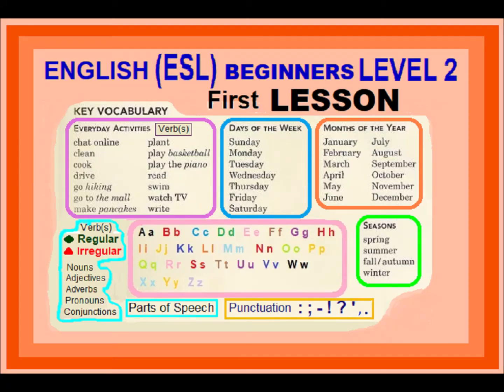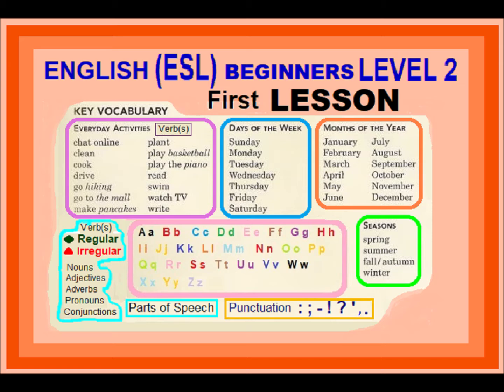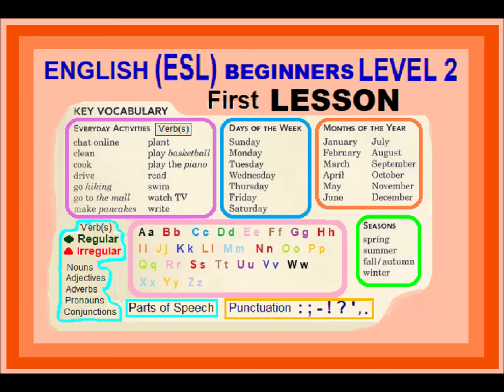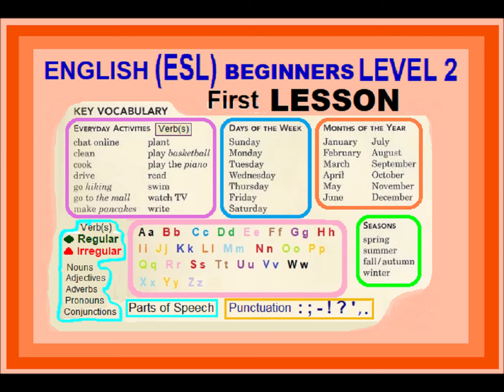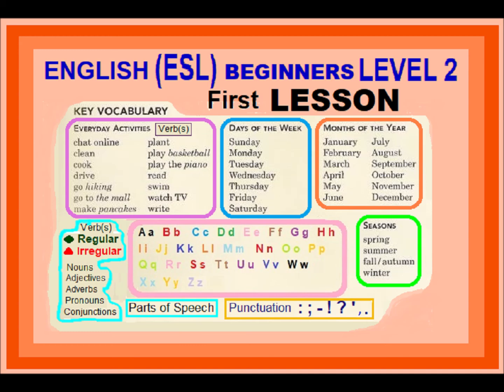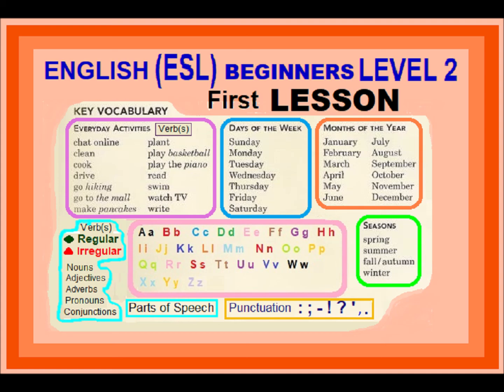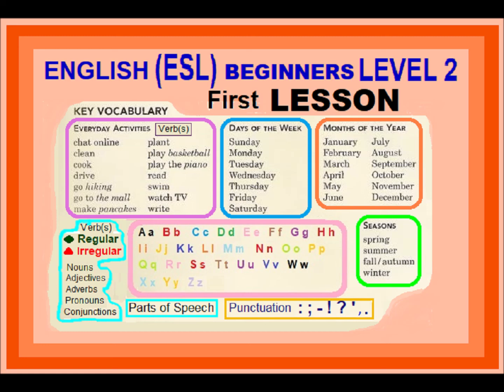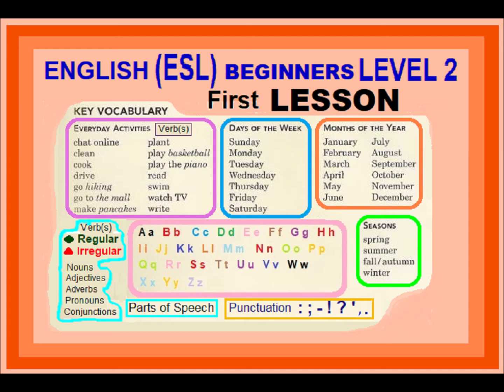ESL ENGLISH BEGINNERS LEVEL 2 First Lesson March 2022 How To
For beginning ESL instructors and for ESL students who need to review basics.